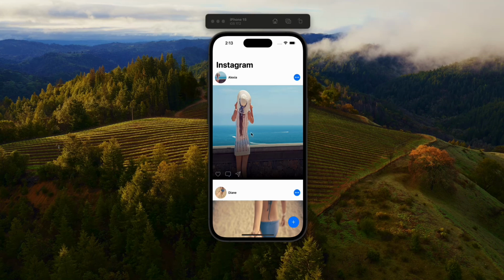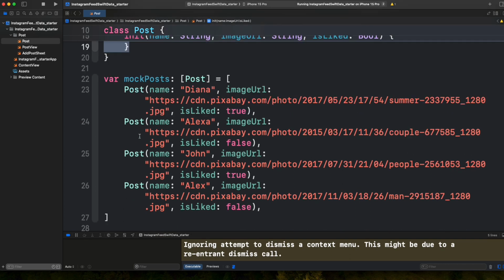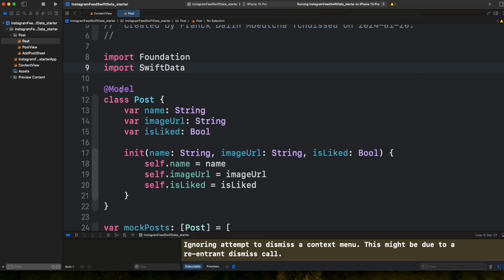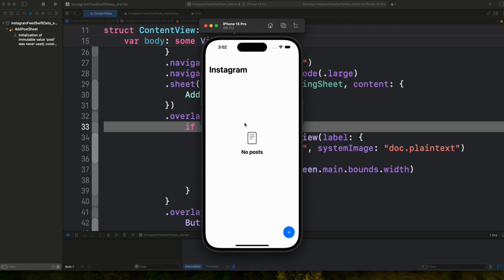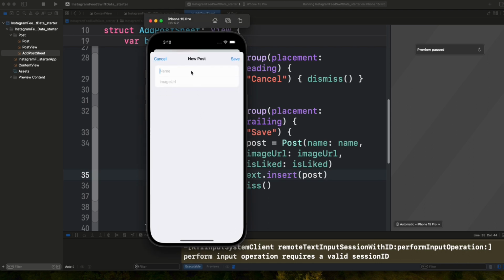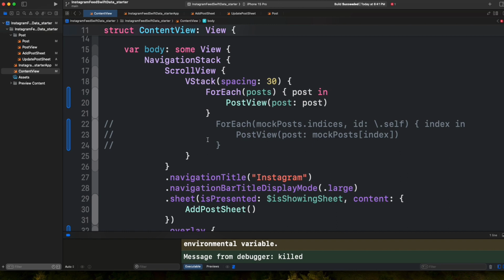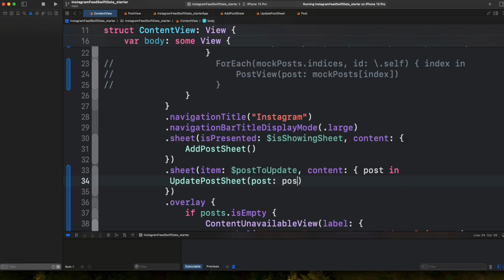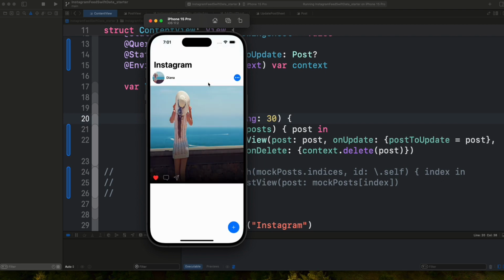Build Instagram feed using SwiftData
Welcome to our comprehensive tutorial on building an "Instagram Clone" using SwiftData! 🌟

👉 Project Overview: Dive into this hands-on guide where we create a simplified version of Instagram. This tutorial is designed to teach you how to implement CRUD (Create, Read, Update, Delete) operations in an iOS application using SwiftData. Whether you're a beginner or an experienced developer, this project is an excellent opportunity to enhance your app development skills.

🔍 What is SwiftData?: SwiftData is a powerful tool in Swift for efficient data management. It simplifies interactions with SQLite databases, offering a user-friendly interface for database operations, making it a top choice for iOS app development.

📱 About This Project: In this tutorial, we're building an Instagram-like application where you can:

Create new posts with images and names.
Read posts.
Update posts by editing names or images.
Delete posts.
🚀 Getting Started:

Tutorial Flow: We'll guide you through setting up the project, understanding the starter code, and incrementally building the app features.

Happy Coding! 😊